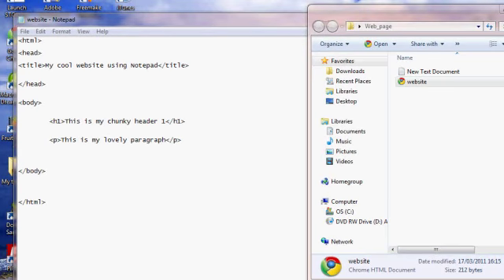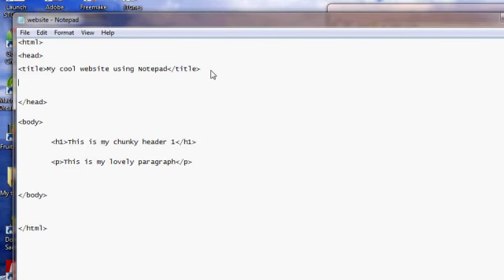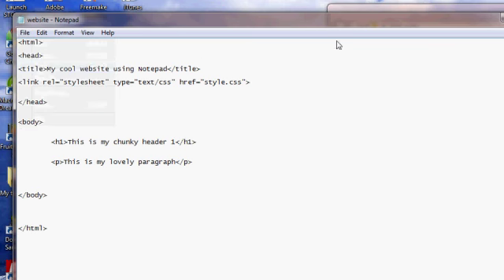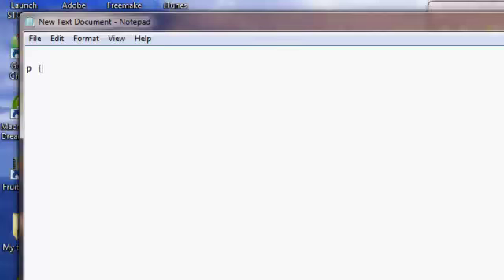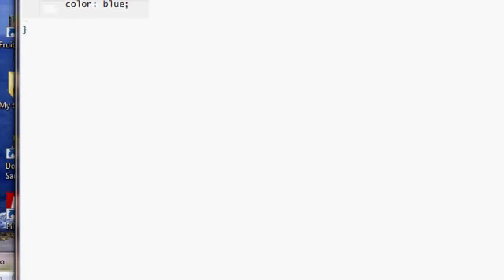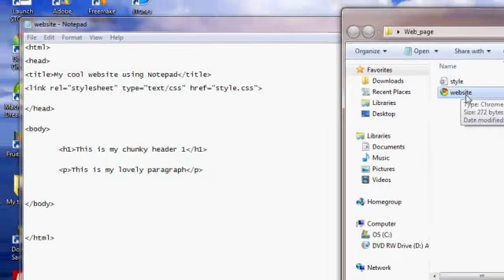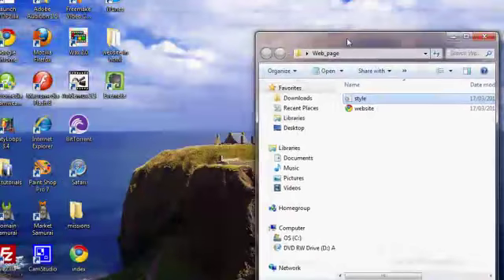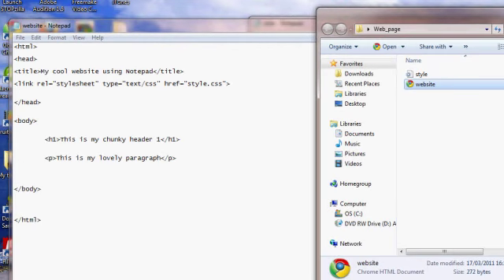Html Creator tutorial 6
html creator, how to separate your style from structure.